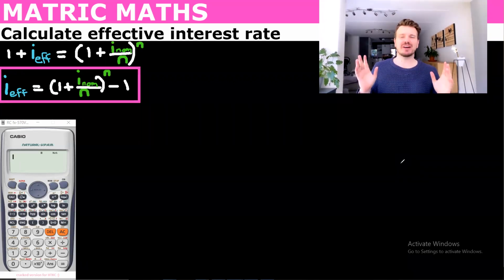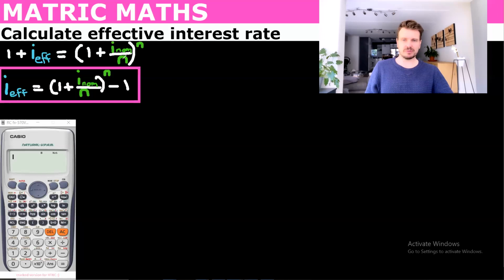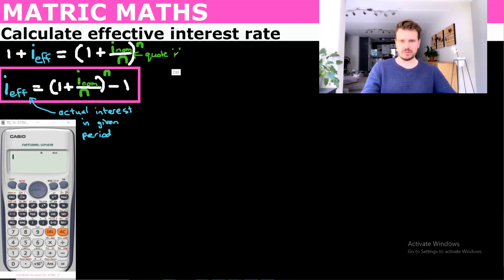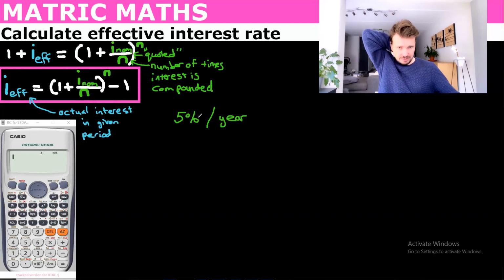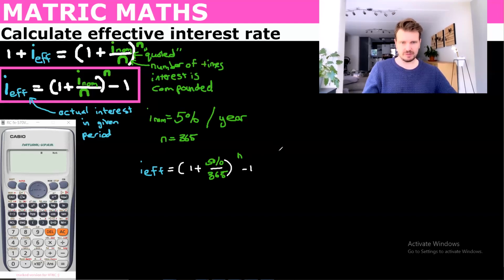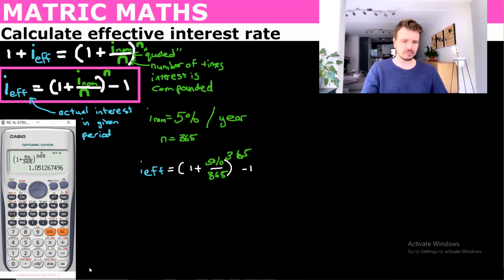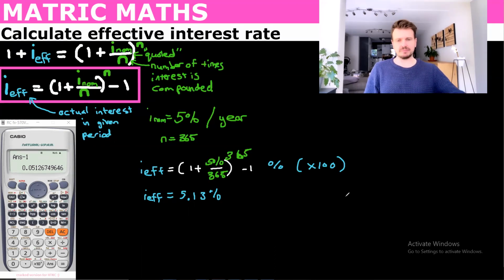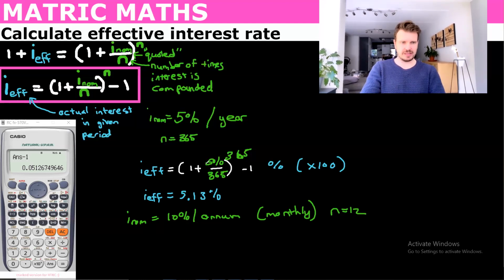Matric Maths - How to calculate the effective interest rate (Financial maths)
I in this video we learn how to calculate the effective interest rate. i(effective) = (1+(i/n))^n - 1